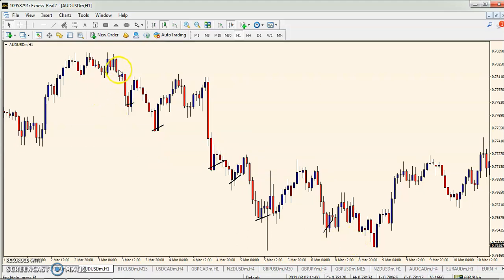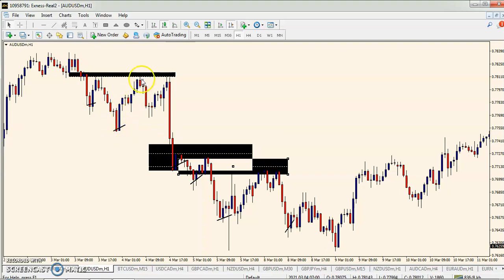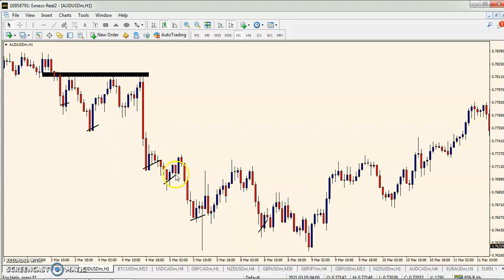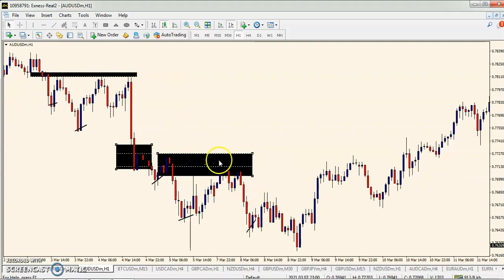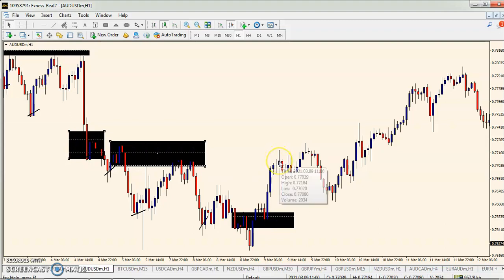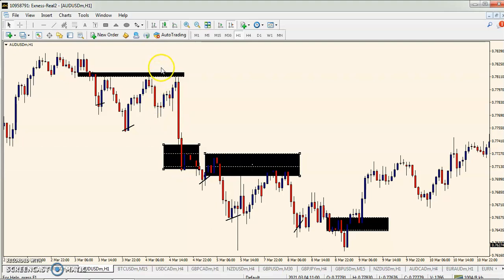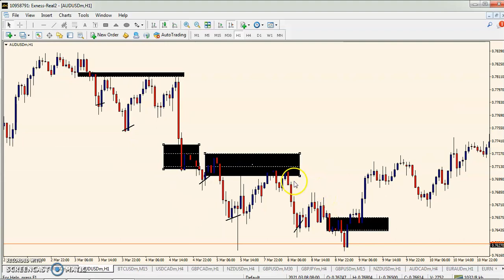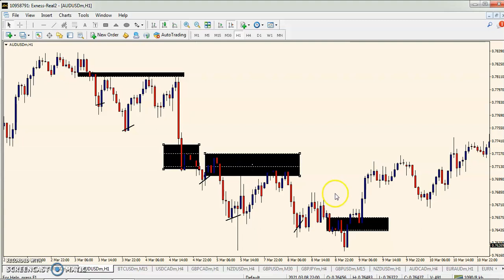Best forex strategy 🤑🤑🤑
click the link to register an acc with my link only if ure in Africa and get your self a bonus
for trading